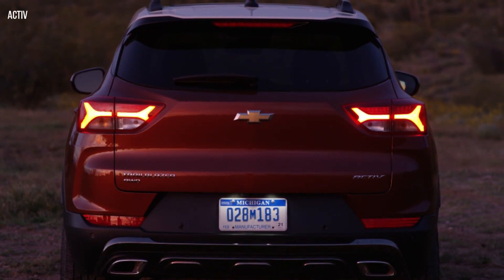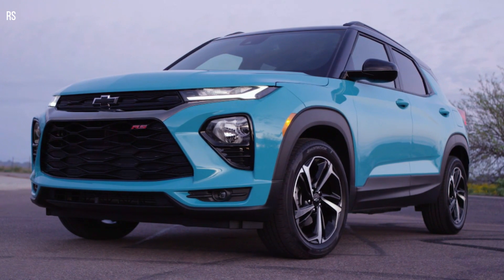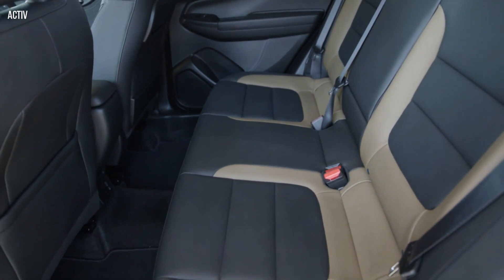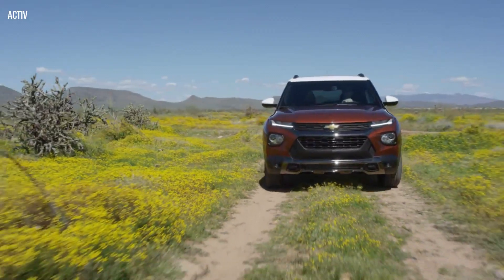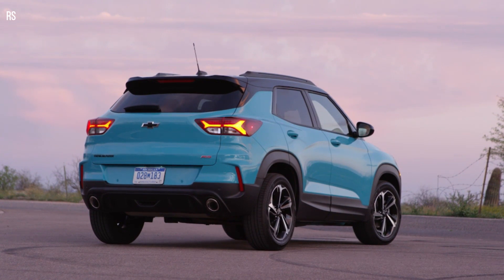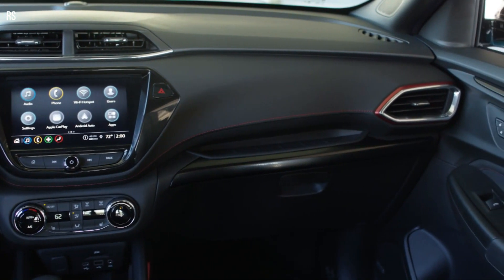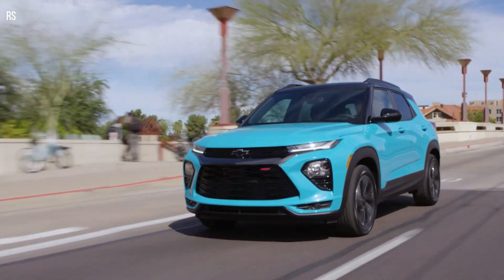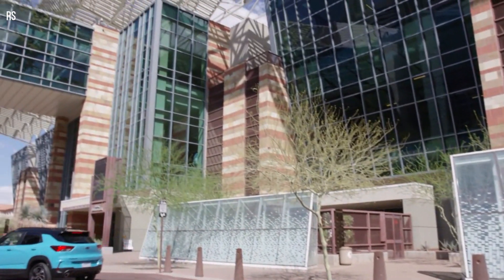2021 Chevrolet Trailblazer ACTIV / RS - Compact SUV First Drive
The Trailblazer’s great design enables more personalization,” said Steve Majoros, director of Chevrolet passenger car and crossover marketing. “Trailblazer is a continuation of the design language for Chevy’s crossover family and extends our momentum into one of the industry’s fastest-growing segments.